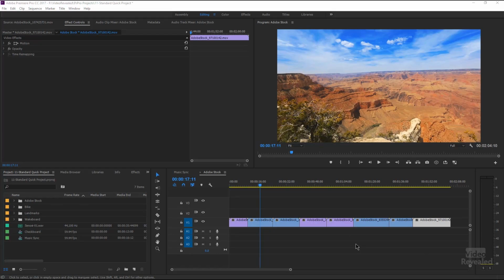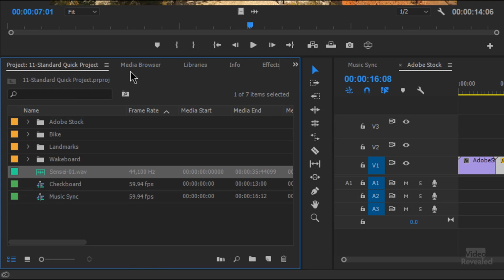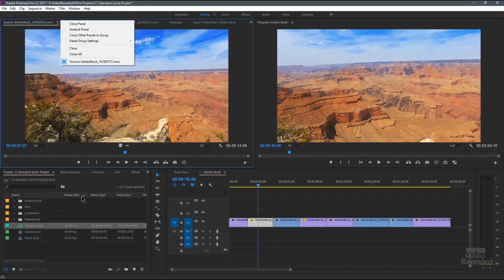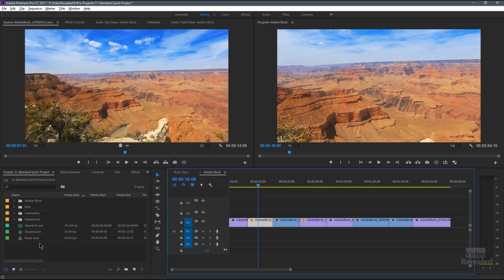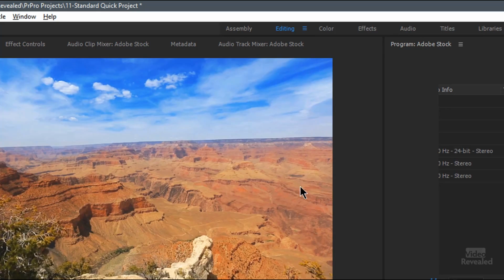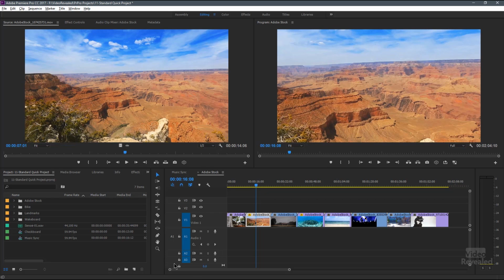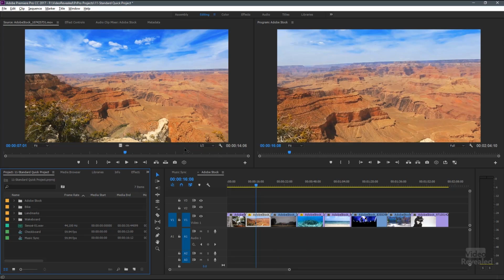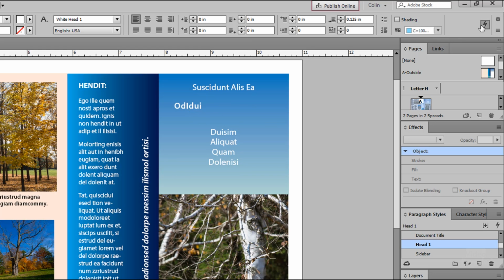Adobe User Interface Clues!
The Adobe engineers work hard to make as much of the Adobe experience as "discoverable" as possible. By creating user interface standards, Adobe makes it easier for users to make there way around an application even with minimal experience. They also break out of that mold when they need something new for a specific job. This tutorial will take you on a tour of some of the most import Adobe user interface components.

QUESTIONS?

THANKS!